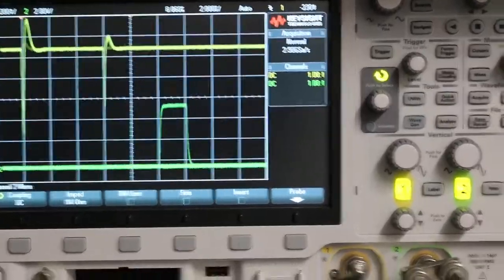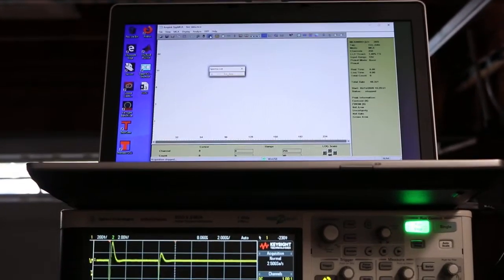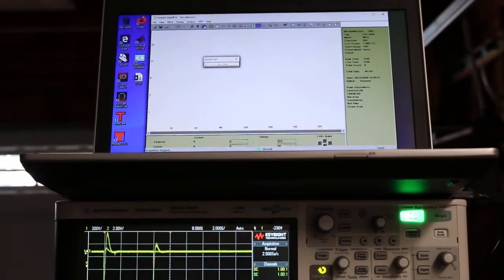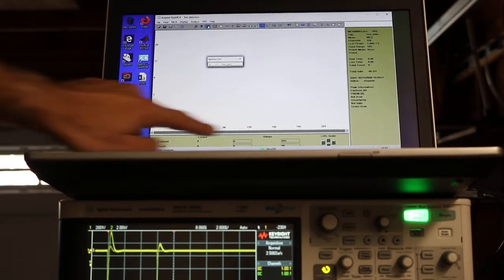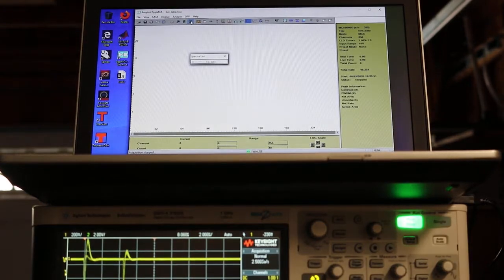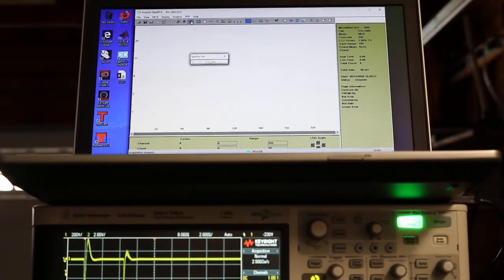muon 05 how data taken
Muon detection experiment: How data is taken.